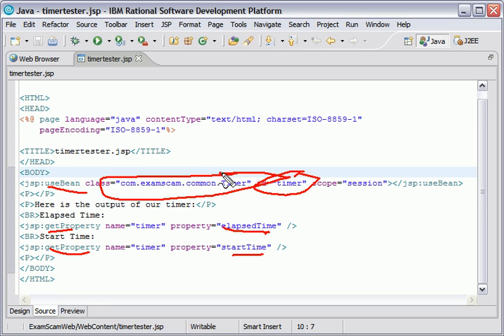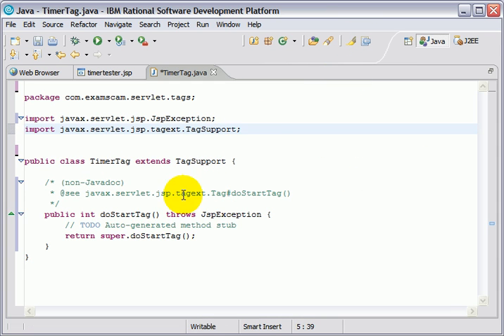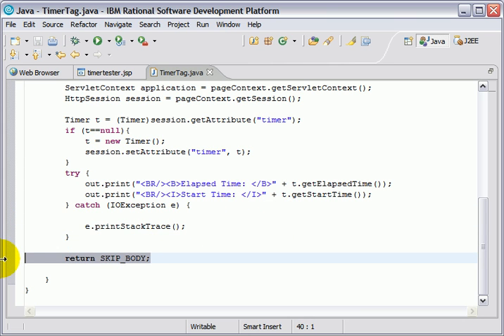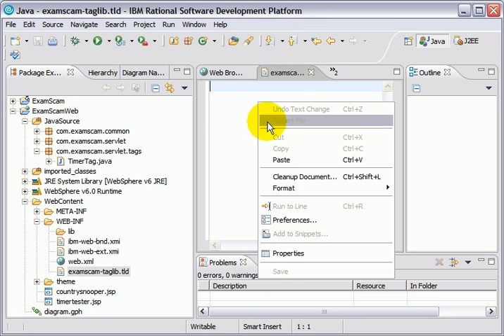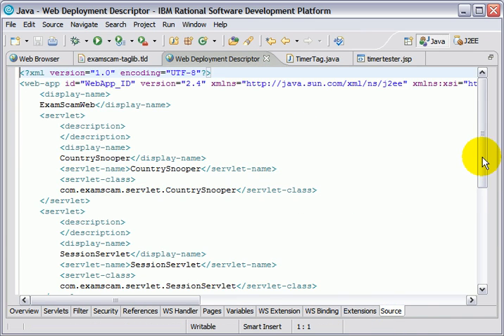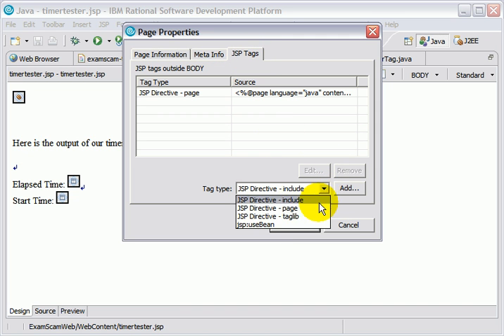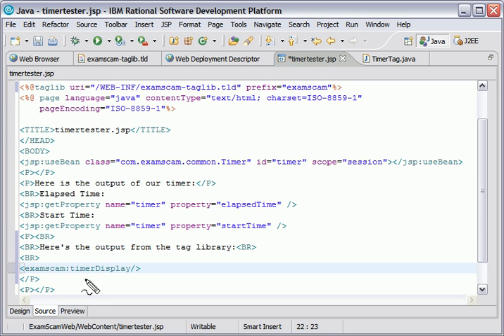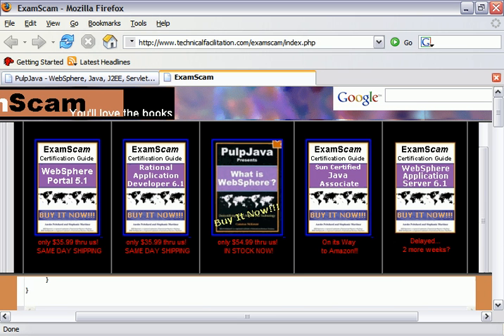An Introduction to Creating Java Cusom Tags for JSPs: IRAD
Creating Your Own Custom JSP Tags

This free, multimedia tutorial shows you how to use IBM's Rational Application Developer (IRAD) 6.0 to create a custom tag library (well, one custom tag, so it is a pretty impoverished library), and the corresponding Java code and tld file to make a custom tag work on a JSP page.

If you found something helpful here, please do your part and help support the site.

package com.examscam.servlet.tags;

import java.io.IOException;

import com.examscam.common.Timer;

public class TimerTag extends TagSupport {

 public int doStartTag() throws JspException {
  JspWriter out = pageContext.getOut();
  ServletRequest request = pageContext.getRequest();
  ServletResponse response = pageContext.getResponse();
  ServletContext application = pageContext.getServletContext();
  HttpSession session = pageContext.getSession();

  Timer t = (Timer)session.getAttribute("timer");
  if (t==null){
   t = new Timer();
   session.setAttribute("timer", t);
  try {
   out.print("Elapsed Time: " + t.getElapsedTime());
   out.print("Start Time: " + t.getStartTime());